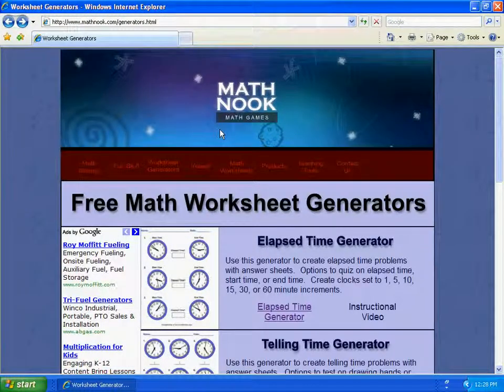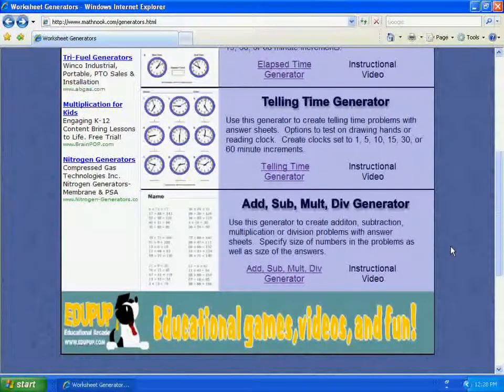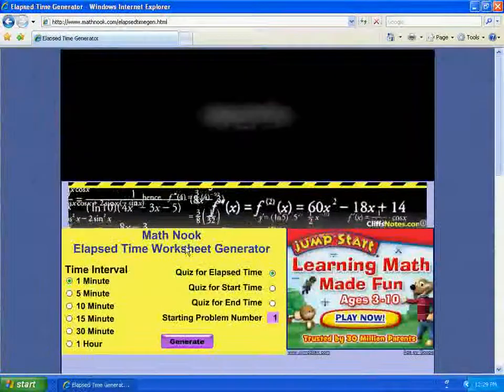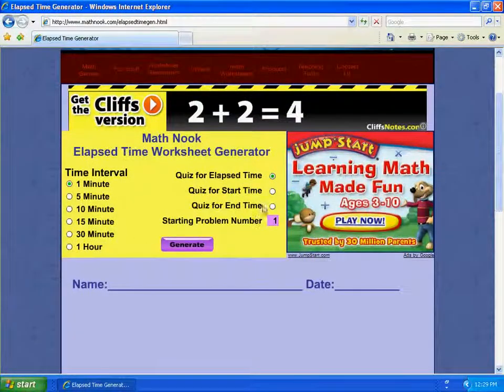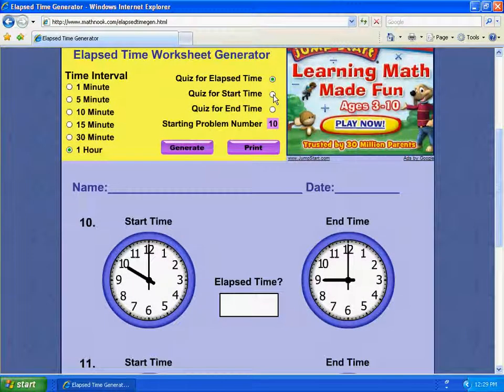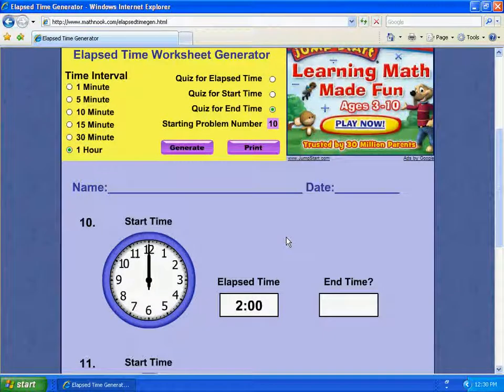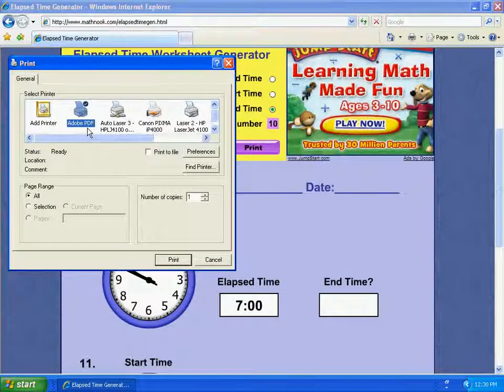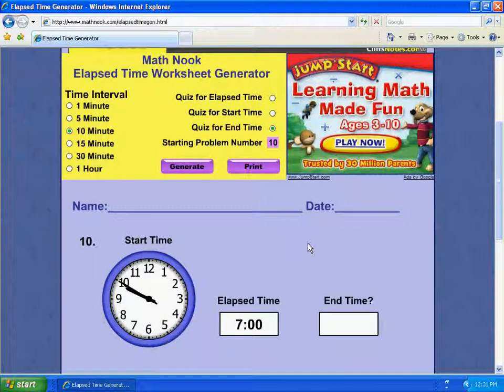Elapsed Time Worksheet Generator Demo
Demo of Math Nook's free Elapsed Time Worksheet Generator available for use in the Worksheet Generators section.